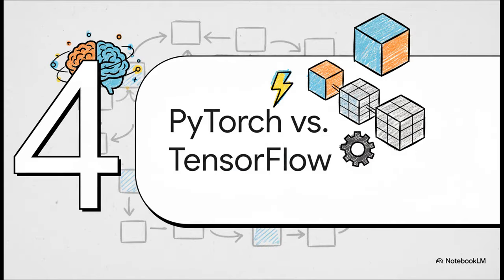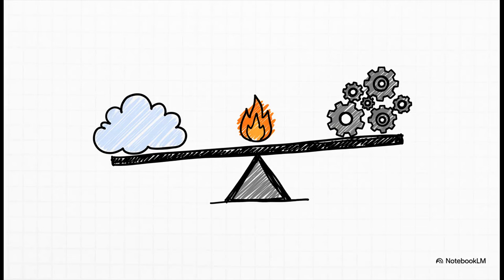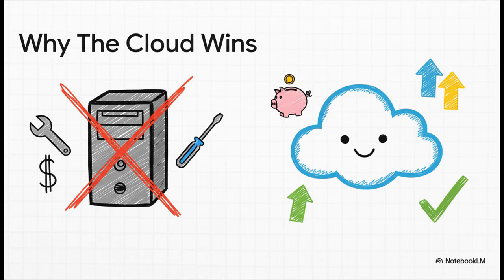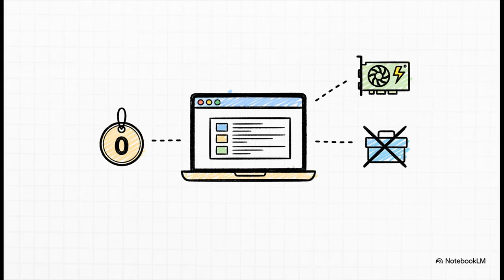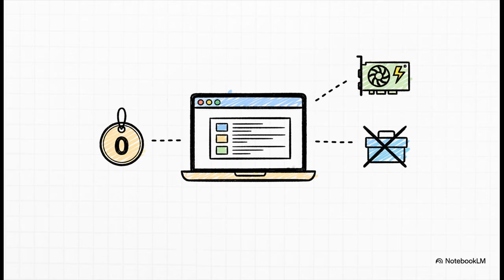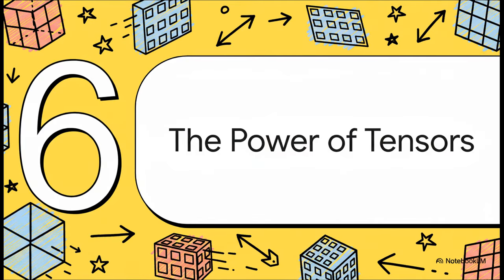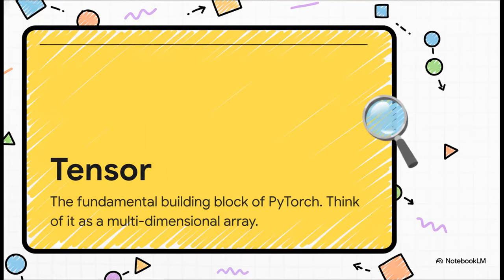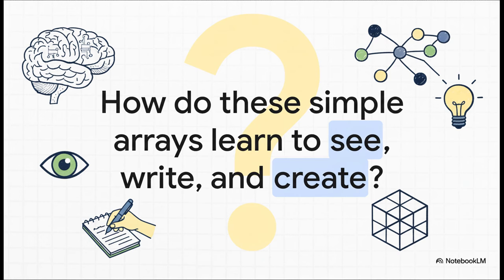Demystifying Deep Learning: A Gentle Introduction to PyTorch (No Math Required!)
Ready to unlock the power of deep learning without getting lost in complex math? This video is your accessible guide to PyTorch, designed for beginners and "the rest of us." We'll break down the fundamental concepts, from understanding tensors to building and training your very first neural network in a clear, step-by-step manner. Whether you're a developer, student, or just curious about AI, join us to demystify the process and start your practical journey into the world of machine learning today.